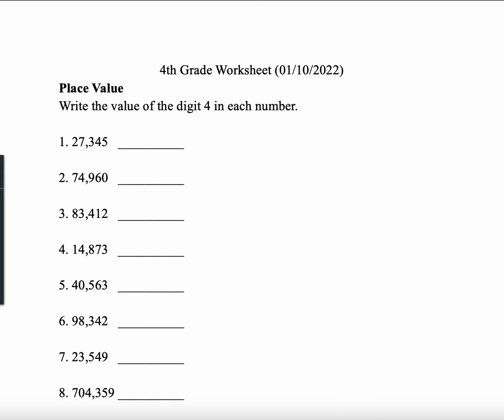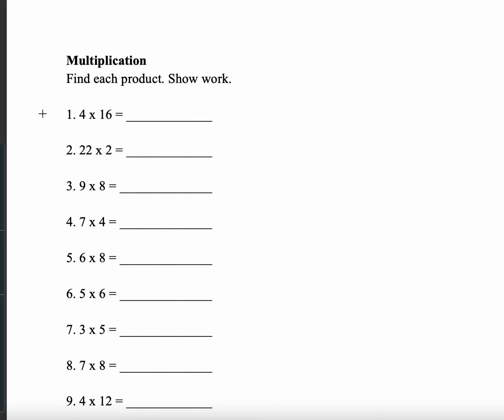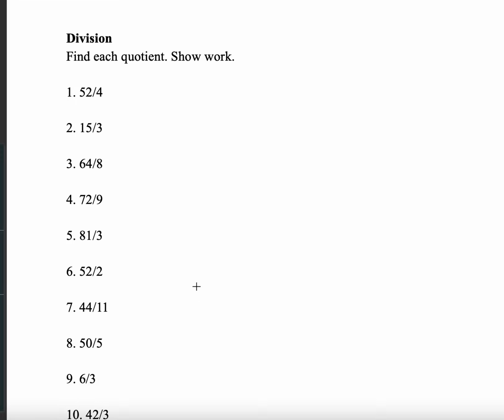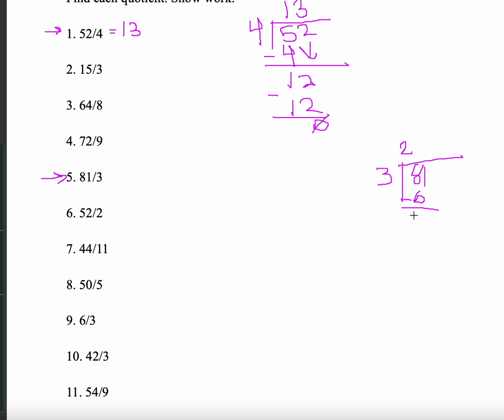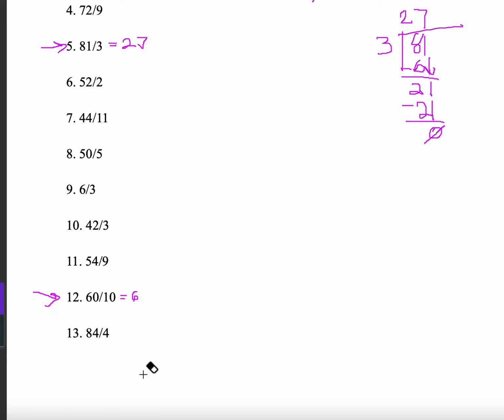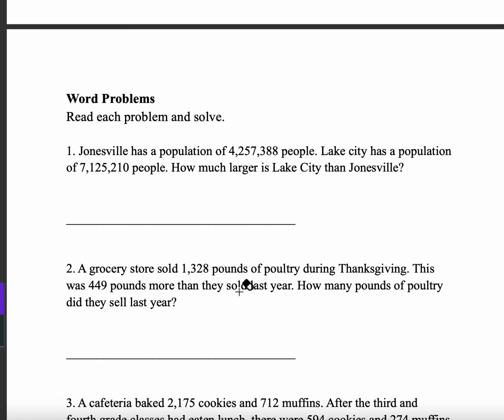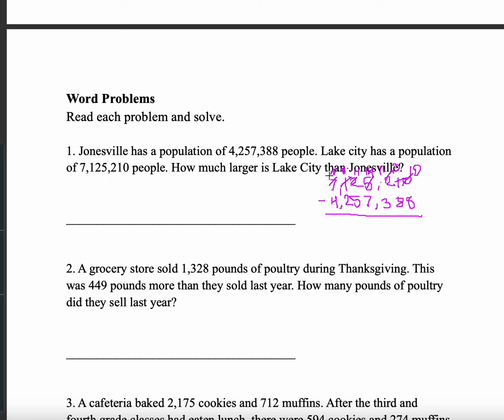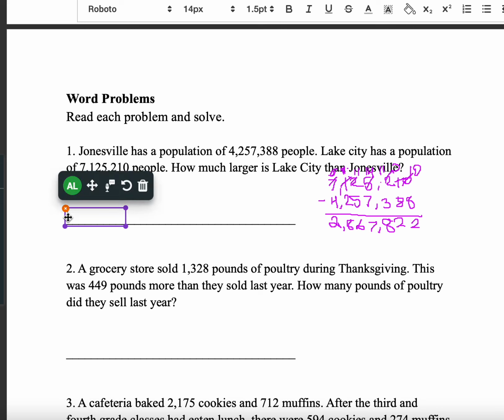Advaita Luni L20 4th